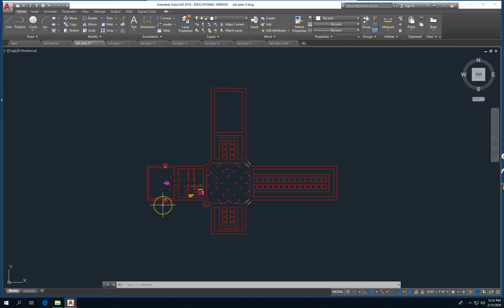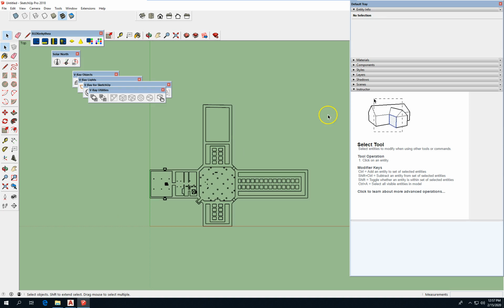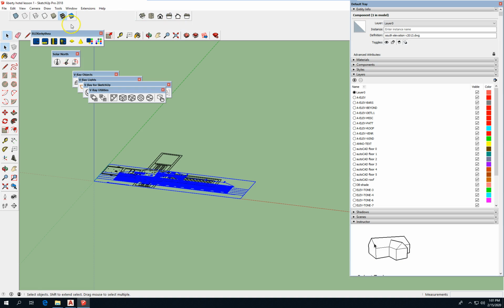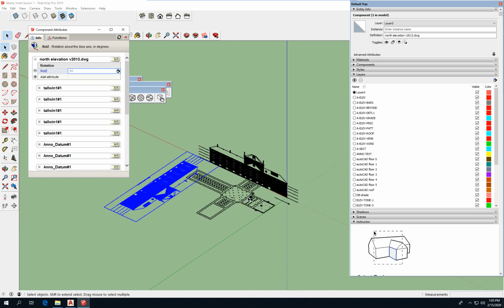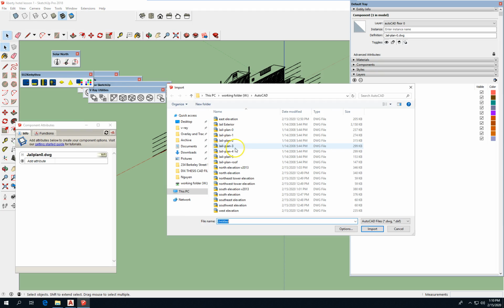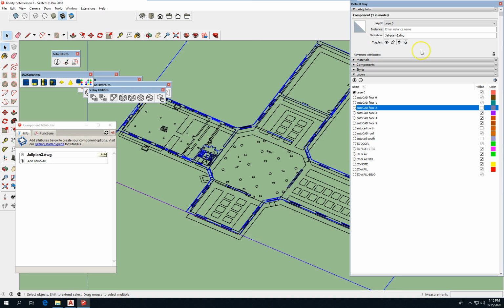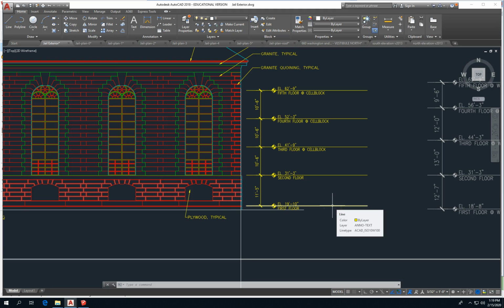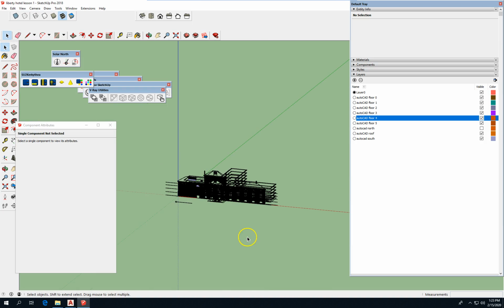liberty hotel SketchUp Lesson 1